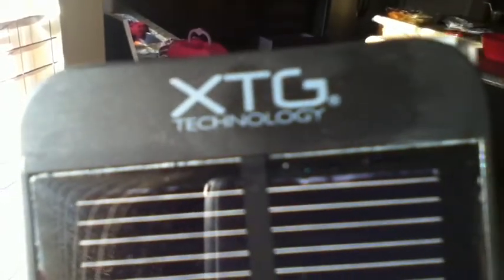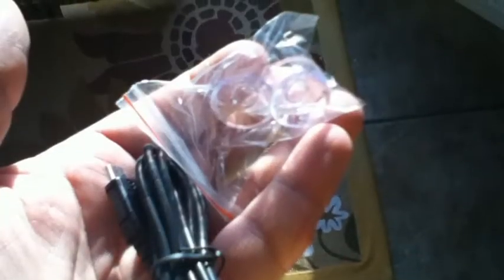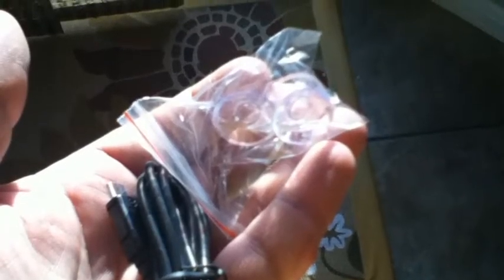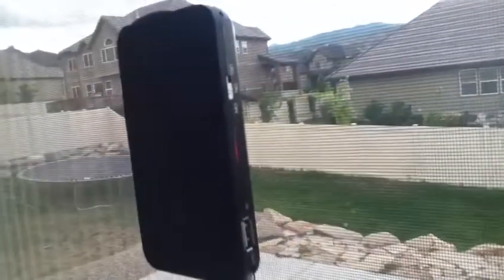XTG-SOL 1500 Premium Solar Charger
Battery backup for phones iPods anything USB powered.